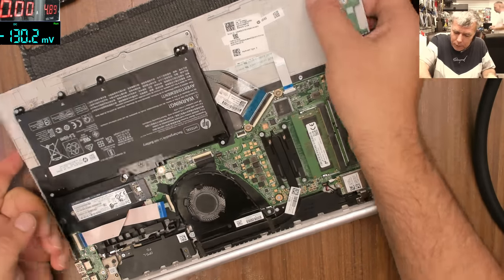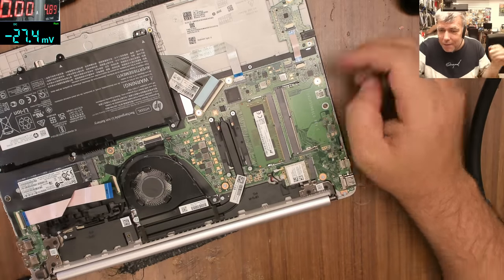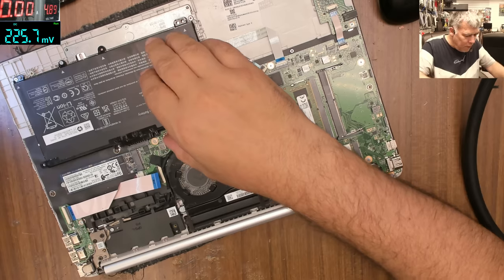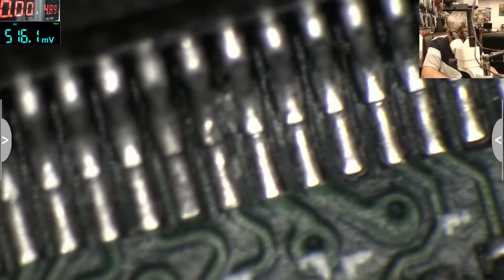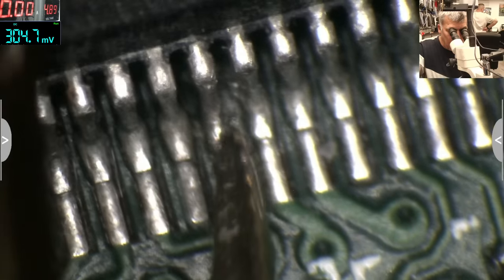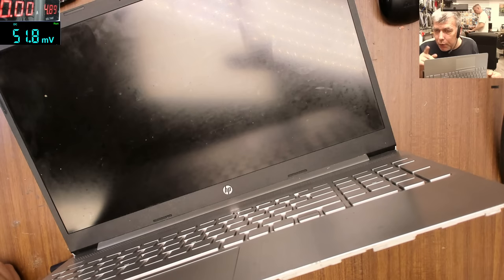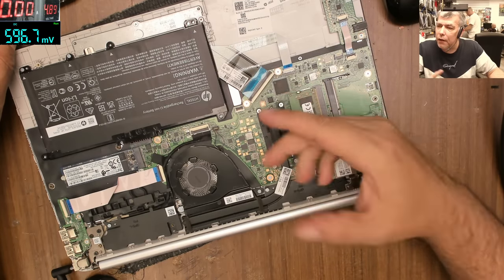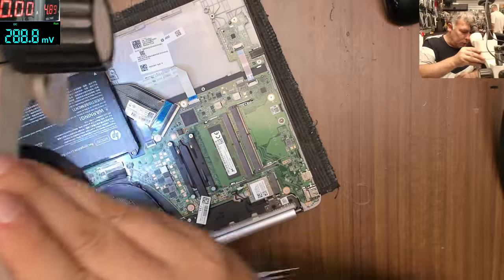Hp laptop water dmg, a drop of water can kill your laptop